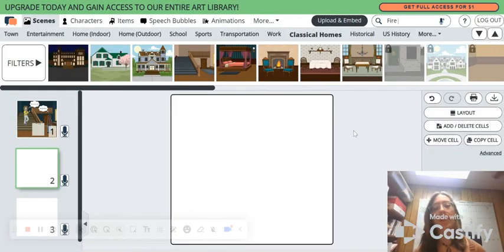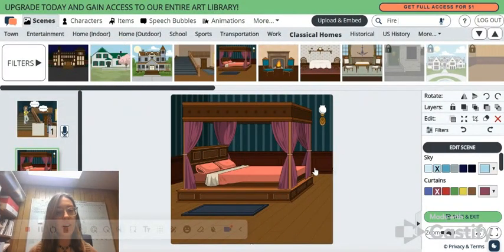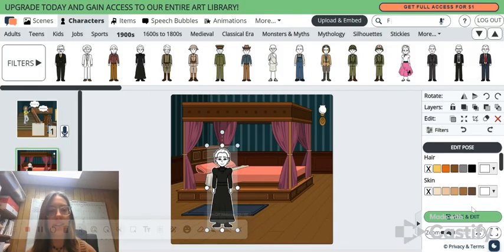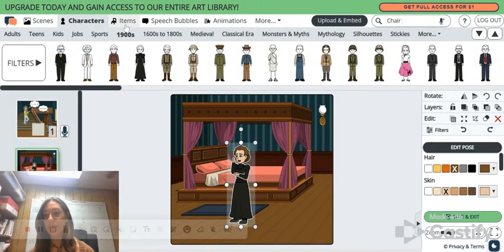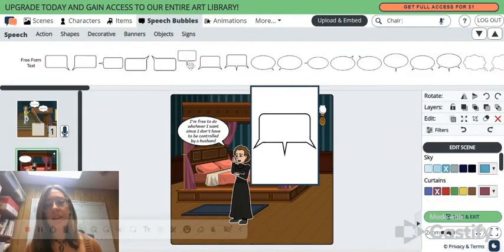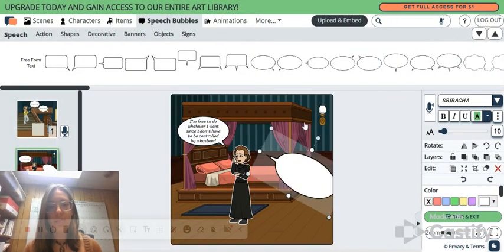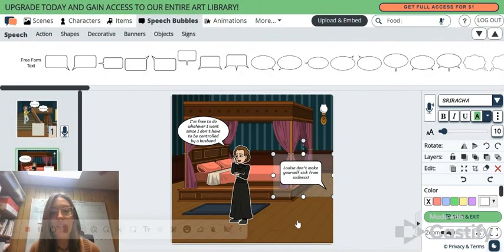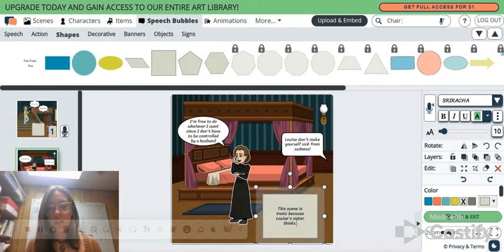Storyboard That: Free Online Storyboard Creator - Screencastify - December 10, 2025 10:14 AM